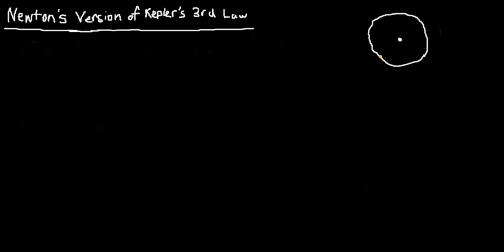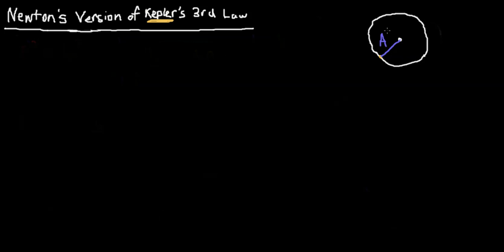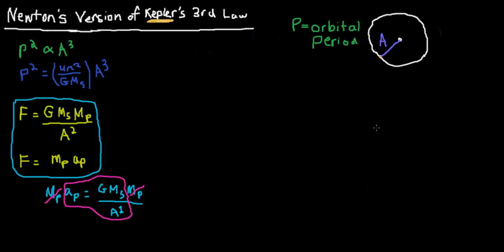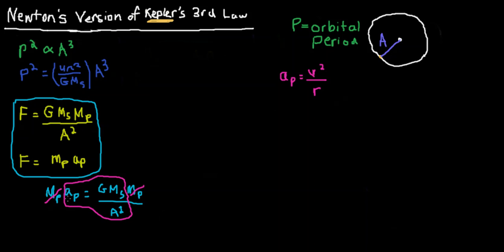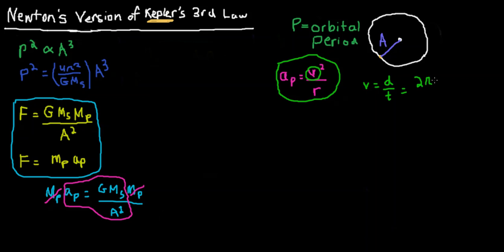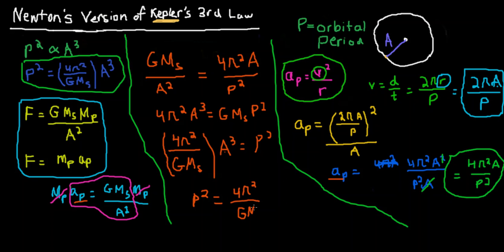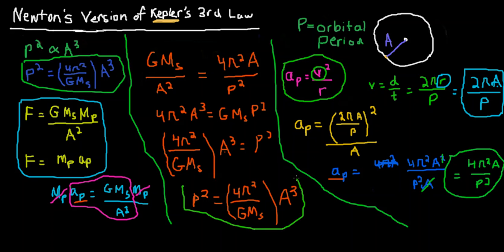Newton's Derivation of Kepler's Third Law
A derivation of Kepler's Third Law using Newton and his F=ma formula and the Universal Law of Gravitation.

Newton's Version of Kepler's Third Law.

Please let me know of any questions in the comments below!

All ideas and creativity in the video are attributed to my quirky Astronomy professor, Professor Alessandro Massarotti at Stonehill College.